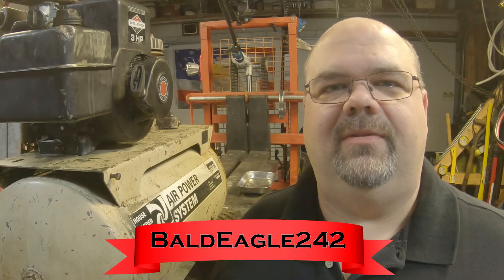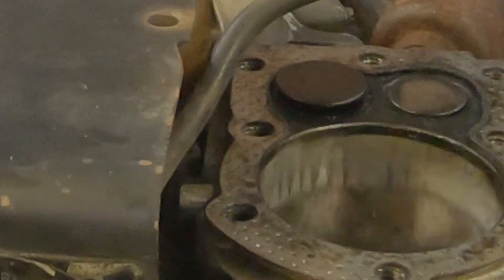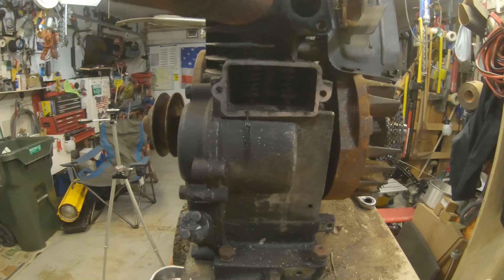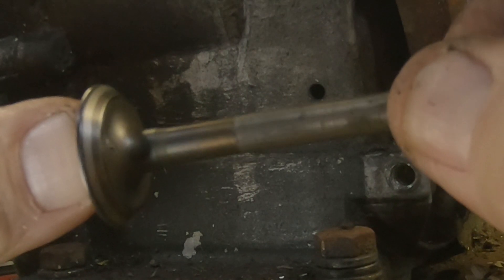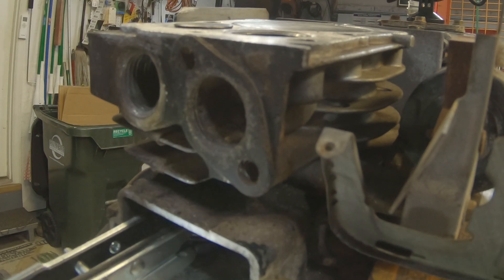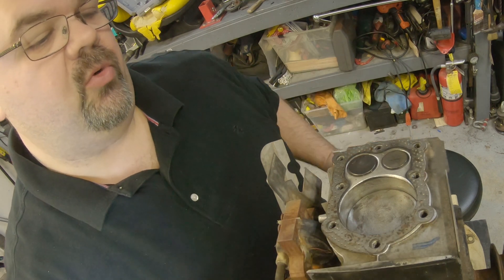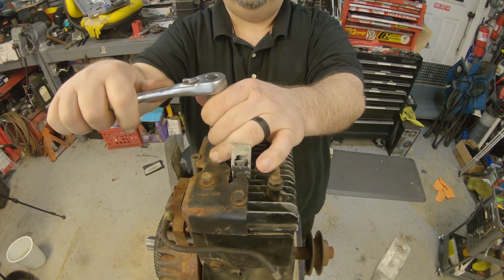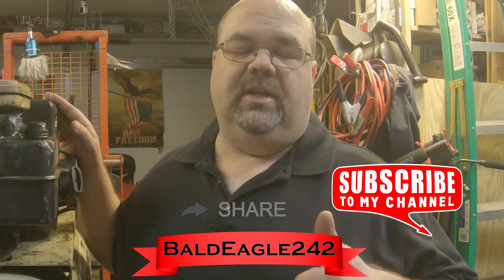Simple Fix-Briggs Engine with No Compression!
Simple Fix-Briggs Engine with No Compression! baldeagle242 1980 Flathead Briggs & Stratton Engine has No Compression! I’ll show you how to fix it for FREE! The 3 HP Montgomery Ward air compressor I picked up for $20 has zero compression. Let's dig into this thing and see if we can fix it for FREE!

See the Complete Baldeagle242 video history here.  A true trip down memory lane of all past videos I have posted on YouTube.

The tools I use in my shop and the parts in this video are listed below.

Briggs & Stratton 19063 Valve Spring Compressor

Scotch-Brite Maroon General Purpose Hand Pad,20 Pack

Carburetor Overhaul Repair Rebuild Kit for Pulsa Jets Carb 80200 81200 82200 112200
3 HP - 5 HP Horizontal Engines

Dremel 3000-1/24 Variable Speed Rotary Tool Kit - 1 Attachment & 24 Accessories

2pcs Valve Hand Lapping tool Suction Cup Cylinder Valve Lapper Tool Dual-End Suction Cup Lap Stick

The drill bits I use are lifetime warranted Molybdenum from Drill Hog.  If you break one or wear it down to nothing, you send it back, and they send a new one!

GREAT DEAL!  Get the Motion Hero Pack that I use in my videos for

00:00 Welcome Back!  Let's get started...
00:03 What we have here today
00:04 WATCH IN 4k!
00:09 How to read the date code, 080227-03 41-year-old Briggs & Stratton 3 HP!
00:17 What's wrong with this engine?
00:31 It's been in storage for 10 years!  (Listed on Market Place for 24 Weeks!)
00:33 Quick look inside the gas tank after draining the ten-year-old fuel!
00:47 Start here to skip all the BS!
01:00 How to diagnose the problem - What to check
01:24 That's not good!
01:45 That looks really good!
02:15 How do you pull the valves out?
02:37 You need this tool to make this job much easier!
02:54 Link in the description below
03:33 Oh wow!  How does that even happen?
03:50 Wire wheel on a bench grinder
03:53 Easy way to check for a bent valve
04:07 Simple way to polish the valve train components
04:11 Could you grind a valve this way?
04:34 How to clean the intake and exhaust ports
04:41 Close-up view and proper use of this tool
05:11 That seems strange; it looks better than the intake!
05:22 What to use to polish the top of the block and the bottom of the head
06:28 Springtime!
06:37 How to fix a minor valve seating issue
06:47 Link in the description below for this tool
06:55 Can you really do that?!?!? YES!
07:13 Are they all the same length?  NO!!!
07:36 3.2 finger tight with a 3/8" ratchet
07:45 Get your order correct!
08:10 Don't do what I do!  Get the correct tool for this job!  (Link below)
08:50 What is it?
08:54 Good point!
09:05 DO NOT TRY THIS AT HOME!
09:14 Did it fire?!?!?
09:21 But wait! There's more!
09:31 Link above!
09:42 Well, That blows!
09:46 70 already!?!?!
09:52 THANKS FOR WATCHING!
09:55 Consider hitting the SUBSCRIBE button if you found value in this video
09:58 Until next time, TAKE CARE!